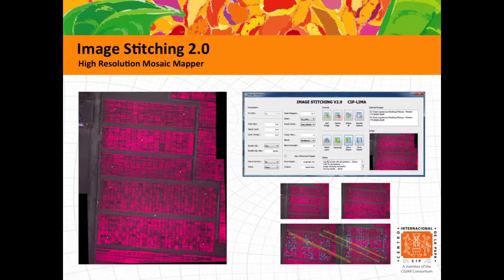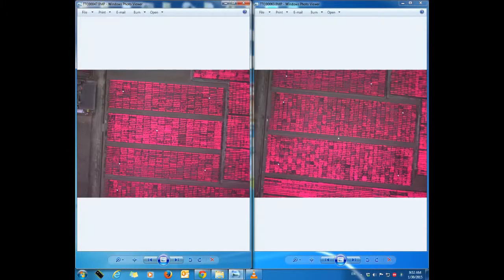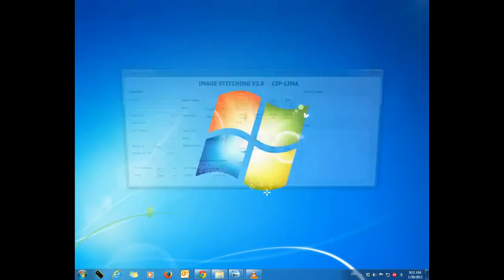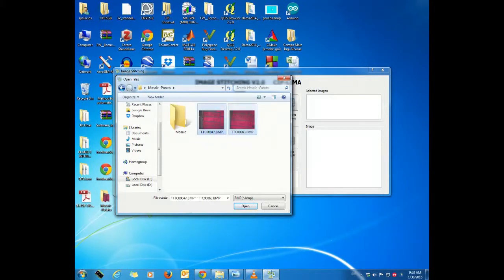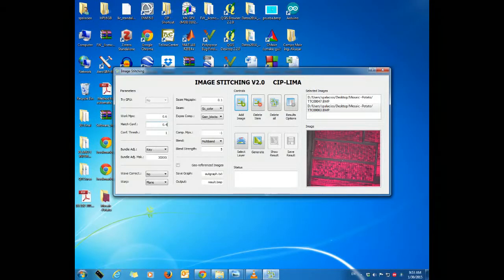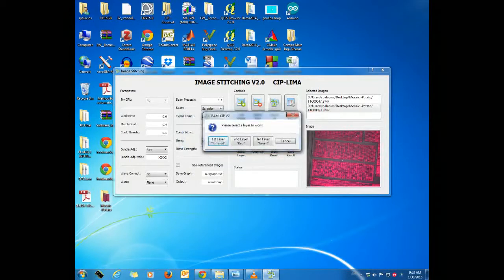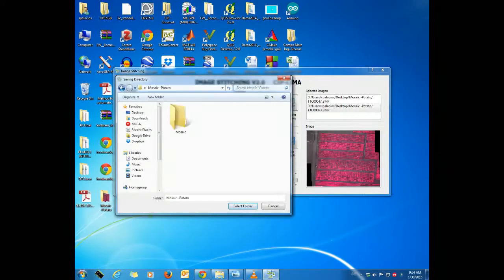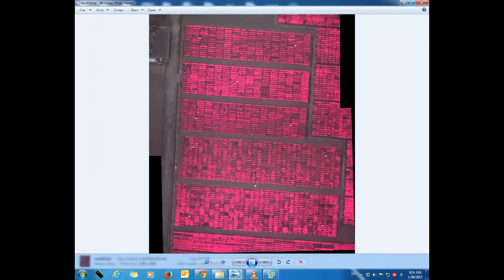Image Stitching V2